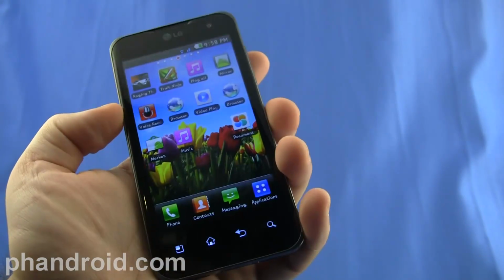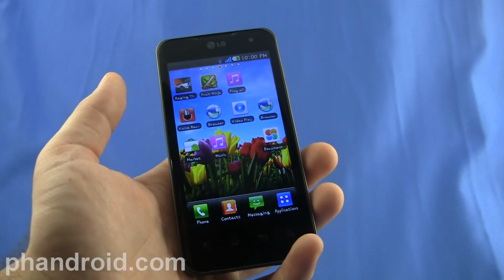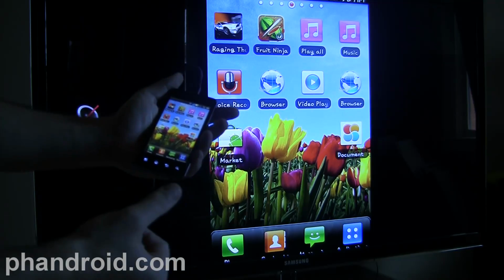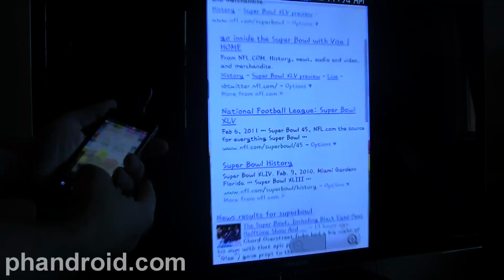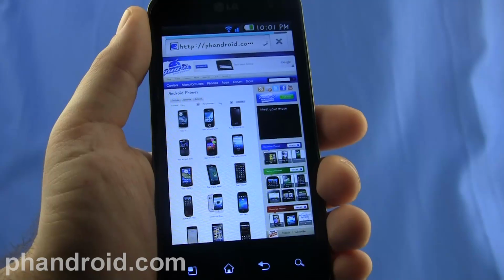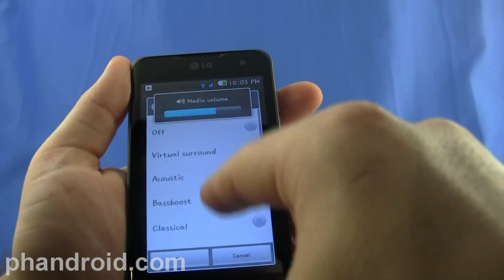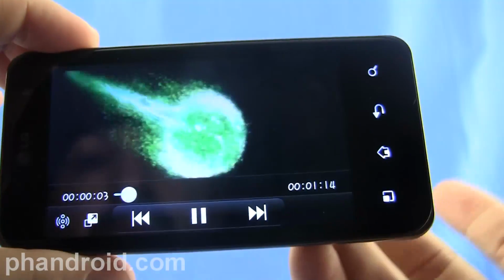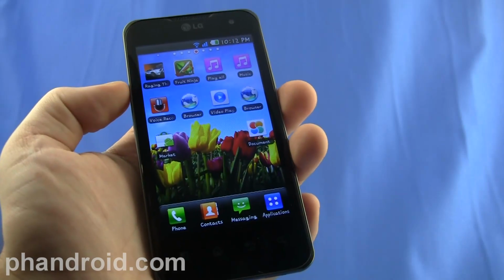LG Optimus 2X: Multimedia Review